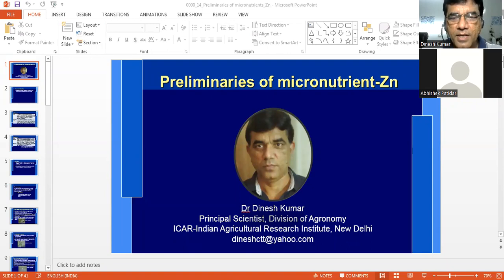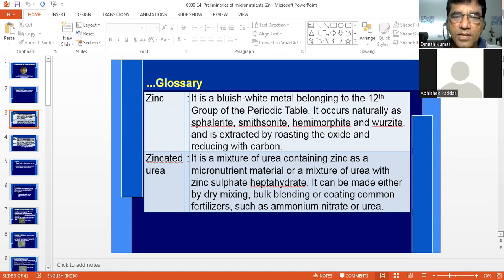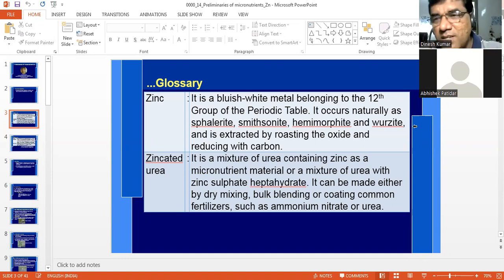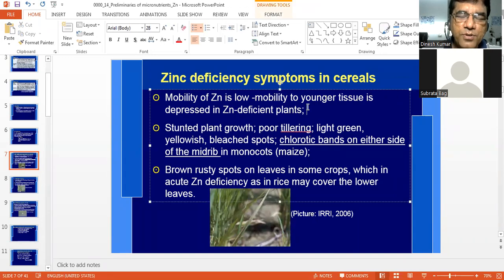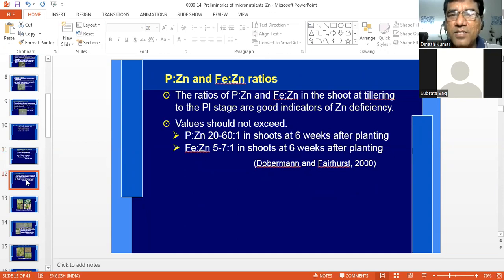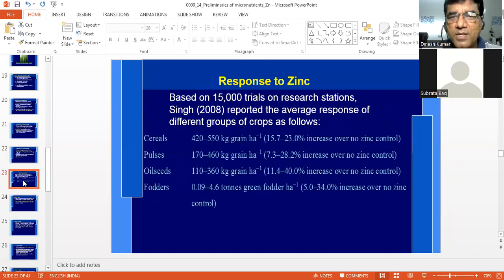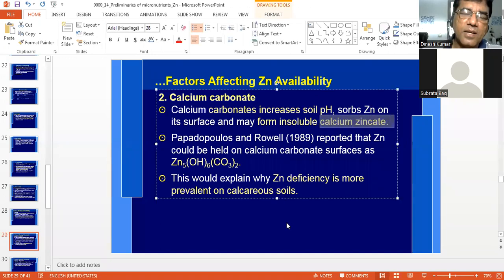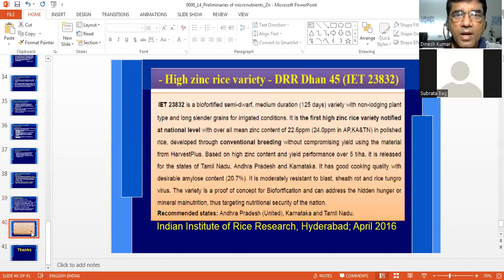Lecture12 Ag 502 Preliminaries of Zinc 10 09 2022